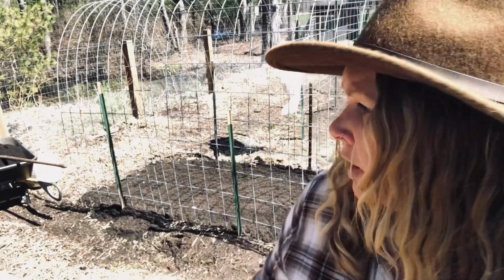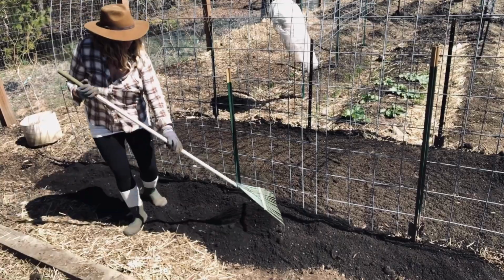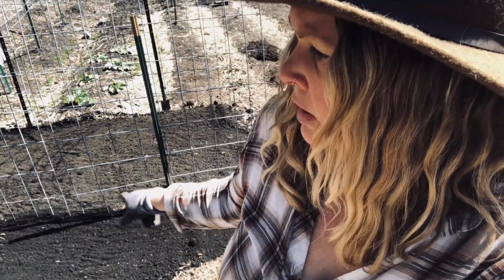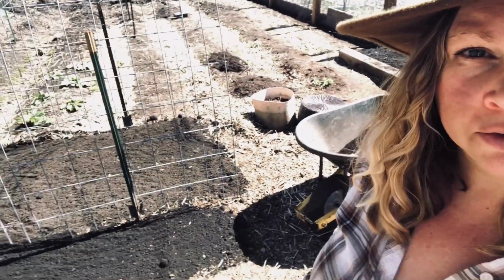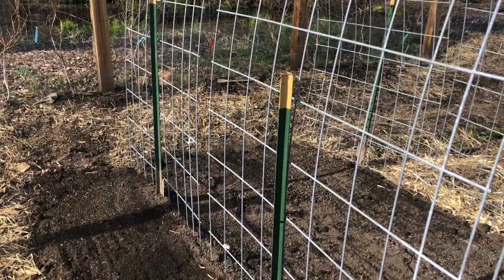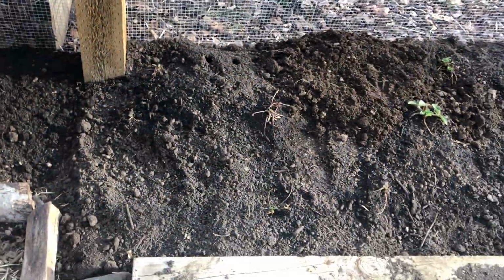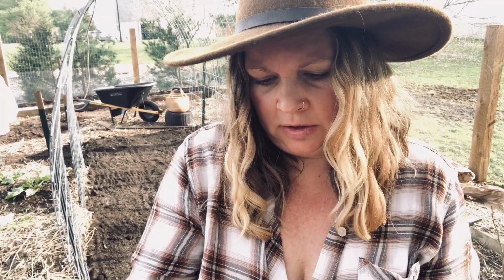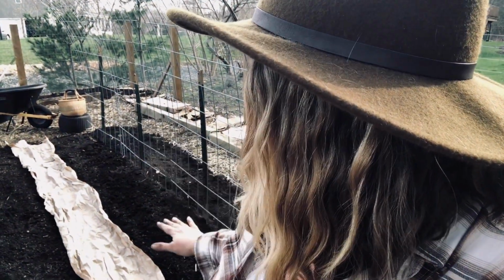Direct Sowing Peas on a Three Cattle Panel Arch 🌿🌿 2,000 square foot suburban garden | Homesteading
Hello! I'm Hannah and this is Sweet Fern Homestead, a suburban homestead in Massachusetts, Wompanoag land. My partner Dave and I began this adventure a couple of years ago, deciding not to WAIT until our farmhouse life after the kids graduate. We are living inside the dream now. The details may look different, but the feeling is what we are after.

For the last 13 years I've been teaching online courses and retreats for women around the subjects of connecting back to ourselves after becoming mothers, joy, magic making, dream weaving, seasonal living, making home, surrender, trust and being present. The start of this channel grew from that work and wanting a place to share the experience of learning to homestead and live out my dreams.

I am here to share our stories, take you along as I plant my garden, invite you into my home and share in the rhythm we create and plant our sacred roots together.

Thank you for being here. It is humbling to begin a new adventure and your support means everything.

Plant Halo Grow Light
Lodge 7 quart dutch oven
Lodge 15 inch cast iron pan
Lodge 12 inch cast iron
20 gallon grow bags
10 gallon grow bags
5 gallon grow bags
32 ounce Extreme Freeze Reditainer
16 ounce Extreme Freeze Reditainer
8 ounce Extreme Freeze Reditainer
Komax Biokips 169 ounce Food Storage
Fish Fertilizer
Planting Mat
Viola Bambini